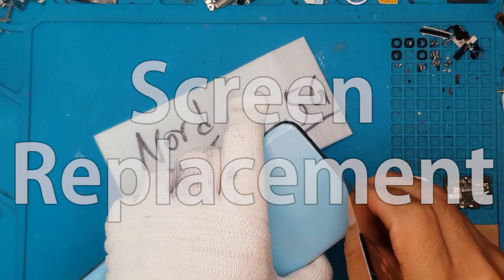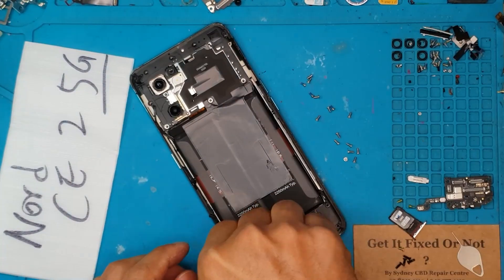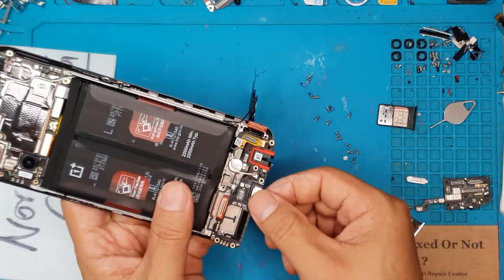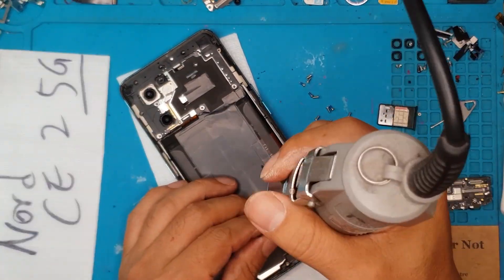BASIC SMARTPHONE? OnePlus Nord CE 2 5G Screen Replacement | Sydney CBD Repair Centre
Do you want a OnePlus Nord CE 2 5G screen replacement? Here in Sydney CBD Repair Centre, we can give you the best service for a very reasonable price. Our OnePlus Nord CE 2 5G screen replacement is done by pros. In this video, David will show you how we troubleshoot, perform the OnePlus Nord CE 2 5G screen replacement and test the smartphone before giving it to the customer.

Don't get ripped off having OnePlus Nord CE 2 5G screen replacement. Go to the experts and have the proven and tested method of doing OnePlus Nord screen replacement.

We do OnePlusNord ScreenReplacement in SydneyCBDRepairCentre!

We offer professional, guaranteed, and same day screen replacement on OnePlus Nord CE 2 5G.

Get Quality and Affordable Screen Replacement for Your OnePlus Nord 2 5G in Sydney CBD

If you are an owner of the OnePlus Nord 2 5G and are looking for quality and affordable screen replacement services in Sydney CBD, then you’re in luck. The city of Sydney is home to a plethora of mobile phone repair shops that offer quality and affordable screen replacement services for your OnePlus Nord 2 5G.

The one thing that separates these repair shops from others is their dedication to providing top-notch service at a fraction of what most other repair shops charge. They understand the importance of getting your device fixed quickly without compromising on quality or affordability. With a wealth of experience in providing reliable and affordable screen replacement services, these repair shops have established themselves as the go-to choice for OnePlus Nord 2 5G owners in Sydney CBD.

Most of these stores offer same-day repairs, so if you need your device fixed fast, you can count on them to get the job done quickly and professionally. Moreover, they always use original parts for all repairs, meaning that your OnePlus Nord 2 5G will be as good as new after the repair has been completed.

When it comes to pricing, most stores offer competitive rates compared to their competitors so you won't have to worry about overspending on repairs. Moreover, they also provide warranties on all repairs so if there are any issues with your device after it has been repaired then they will be more than happy to take care of it free-of-charge.

So if you’re an owner of a OnePlus Nord 2 5G and need screen replacement services in Sydney CBD, then don't hesitate - there are plenty of reliable stores around who can help get your device back up and running like new at an affordable price point!